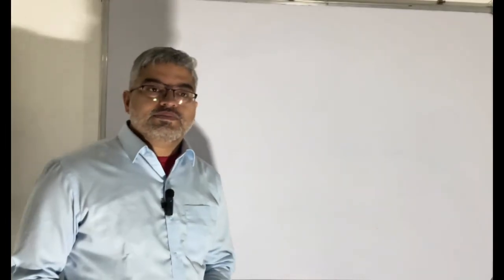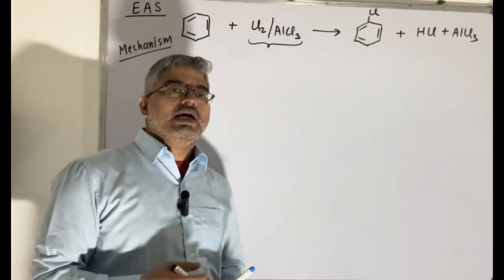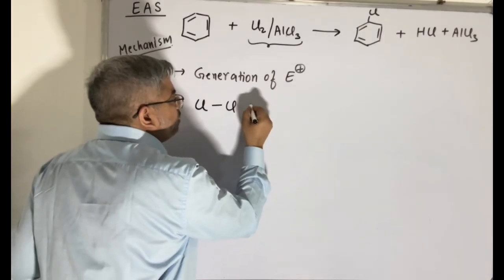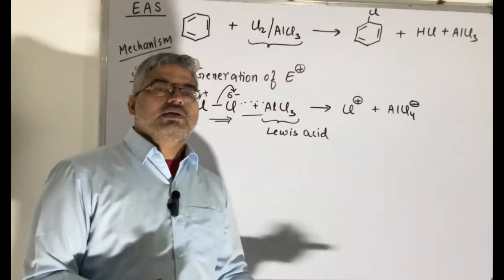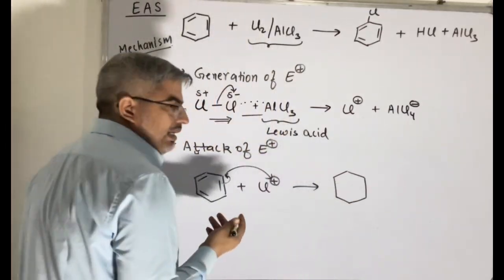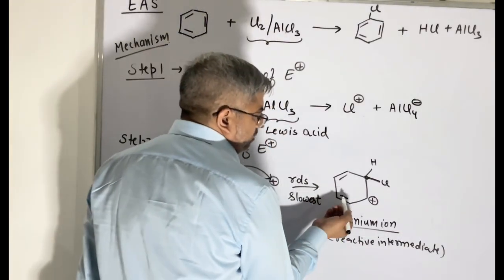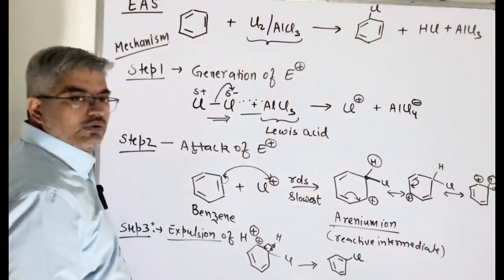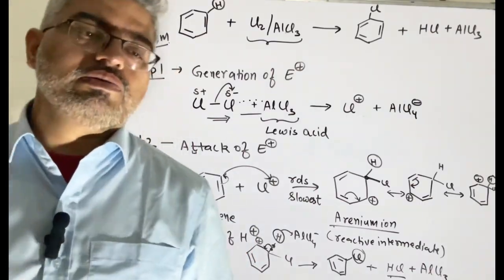Organic chemistry: Mechanism of Electrophilic Aromatic Substitution Reaction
In this video we will discuss mechanism of electrophilic aromatic substitution reaction.